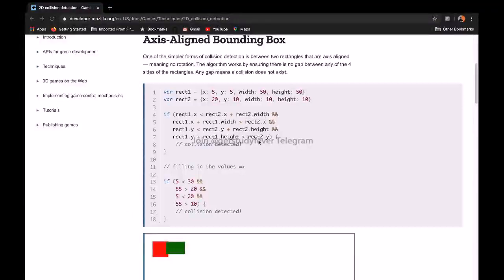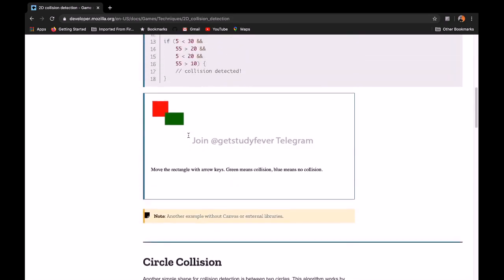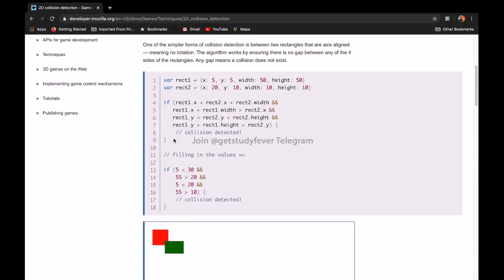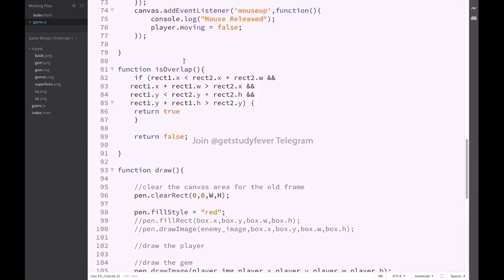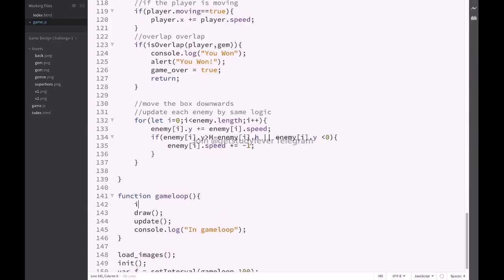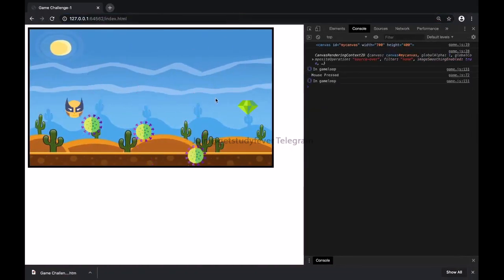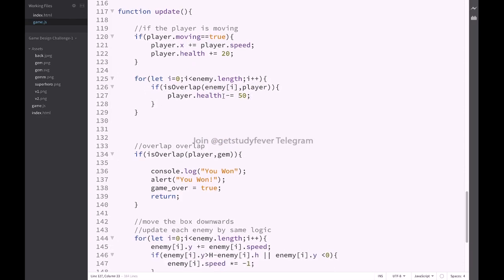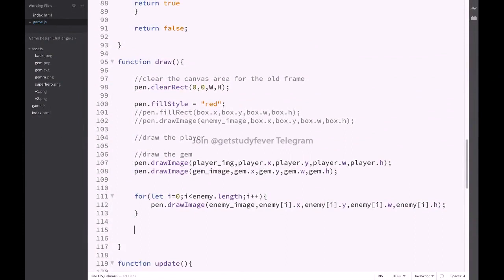Project - Covid Fighter Game (Arrays) | 6 Covid Fighters Collisions & Scoring